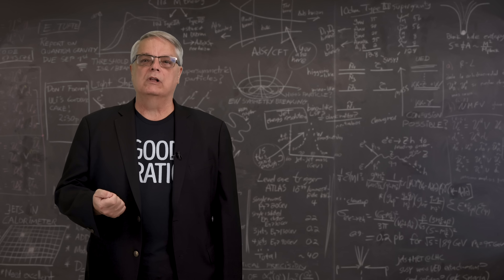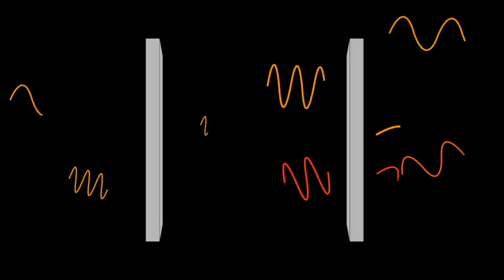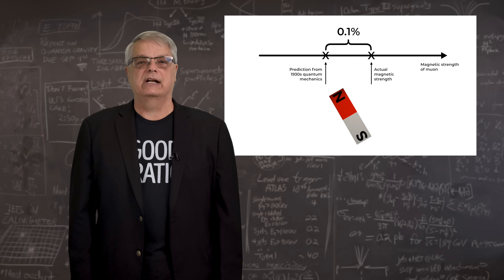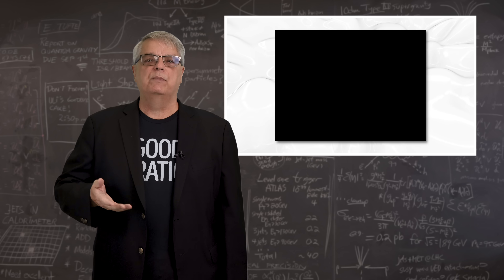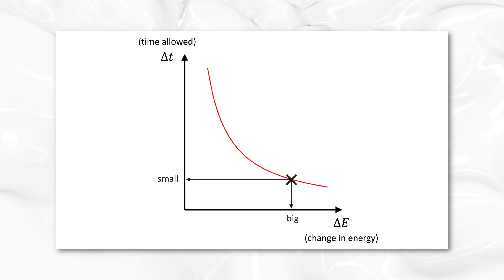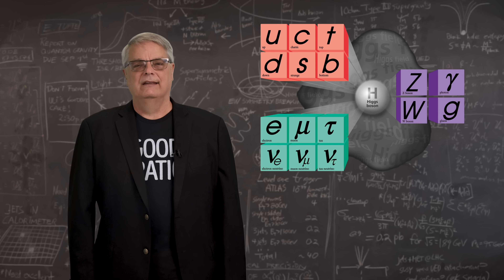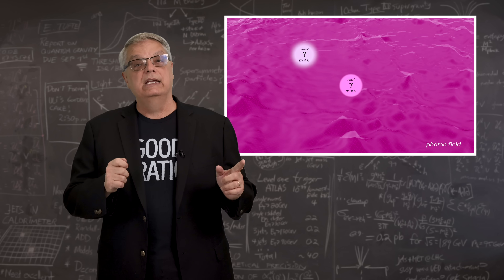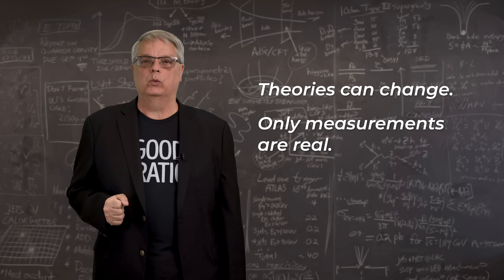What are virtual particles?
Virtual particles are one of those topics of modern physics that just don’t sound real. How can particles just appear and disappear without anyone seeing them. In this video, Fermilab’s Dr. Don dives into the topic, giving us an understanding of how virtual particles arise from quantum field theory.